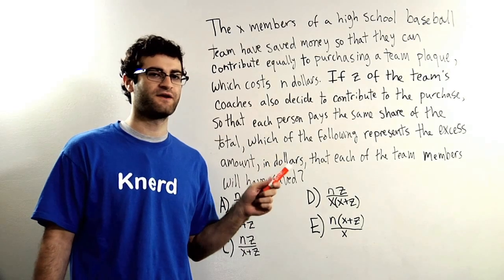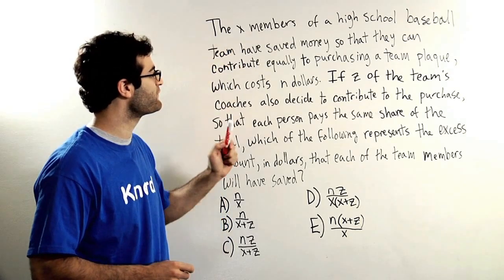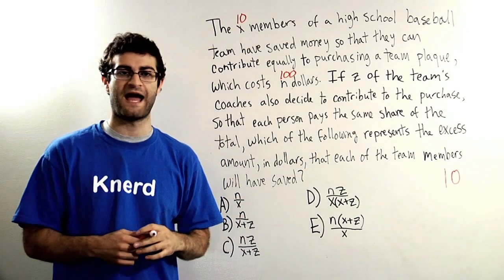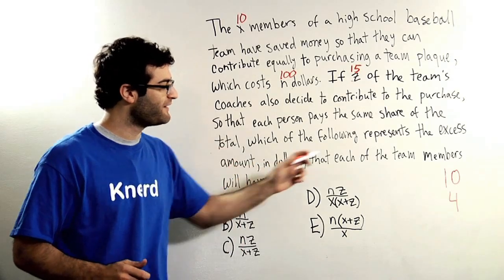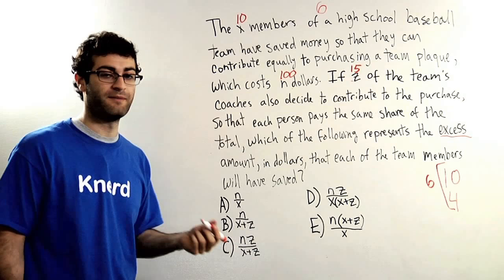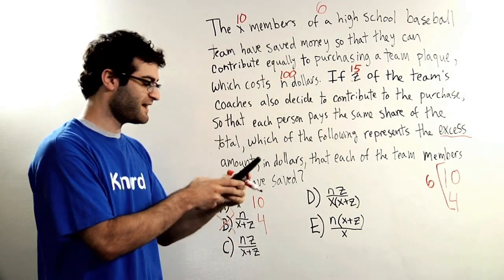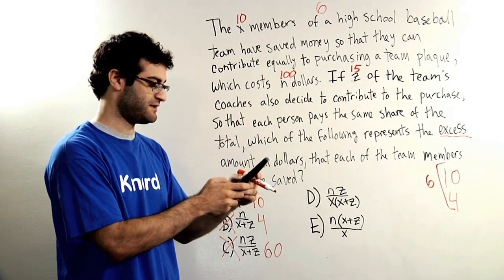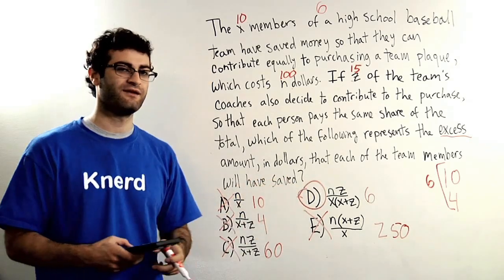SAT Prep Tips: Math Guide from Knewton (High School Baseball)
for more from our teachers.

In this video, Dave explains how to work through an extra difficult word problem on the SAT Math Section.